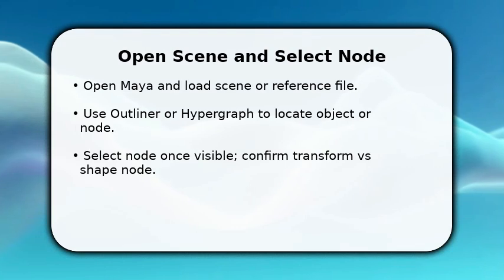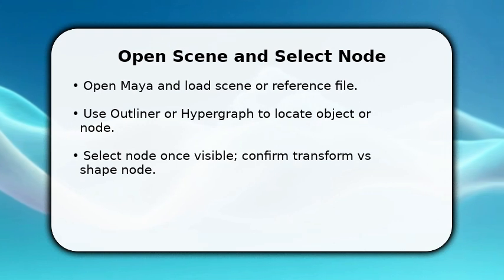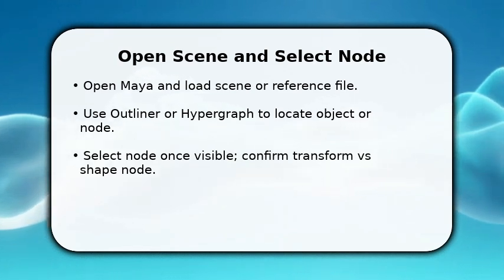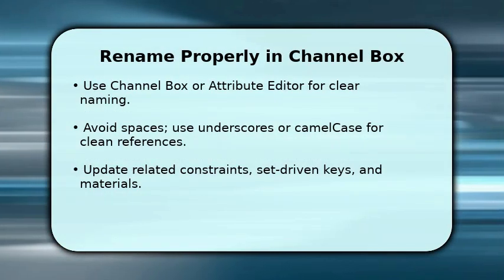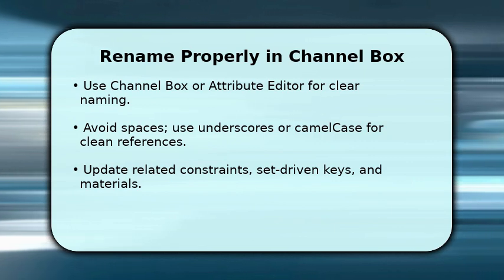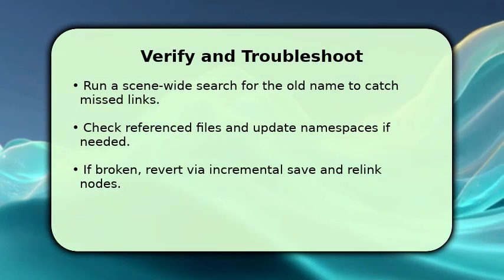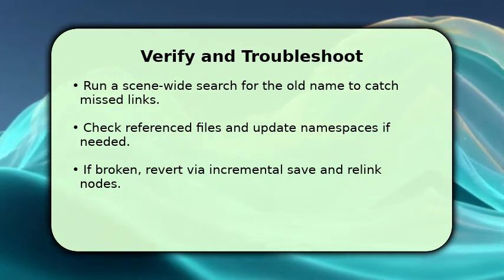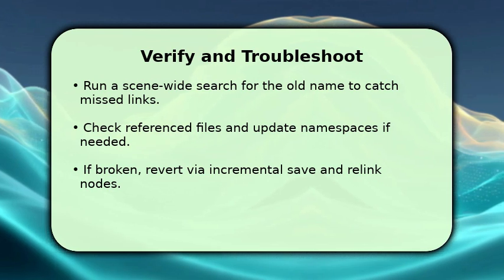How to Change Name in Maya - Step by Step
How to Change Name in Maya - Step by Step | 🔒 Surfshark VPN Deal — Stay private and secure. $1.99/mo + 3 Months Free ▸

Learn the step-by extricate process of renaming objects in Autodesk Maya with our detailed tutorial. Perfect for animators and visual effects artists looking to streamline their workflow.

Maya, change name, rename object, step by step guide, animating, visual effects, autodesk maya tutorials, object naming in Maya, streamlining workflow